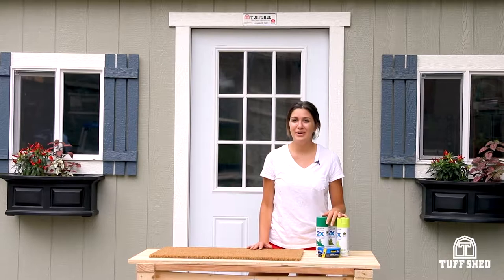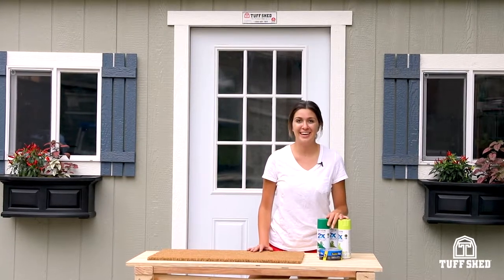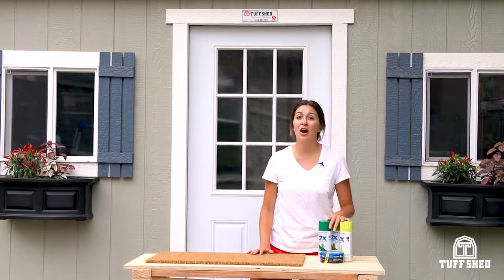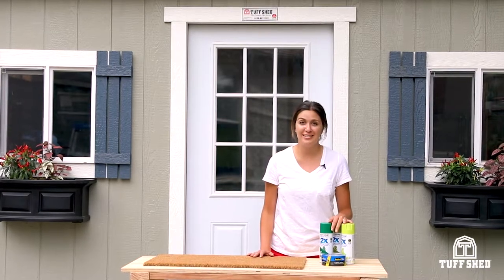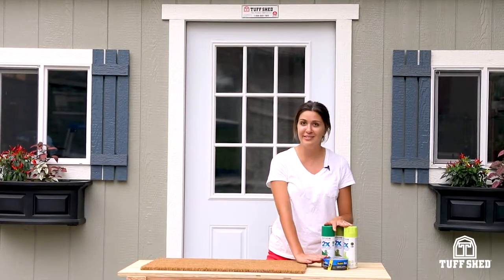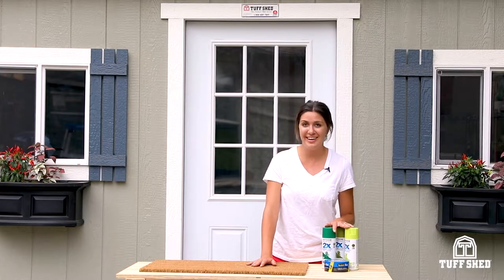DIY Door Mat